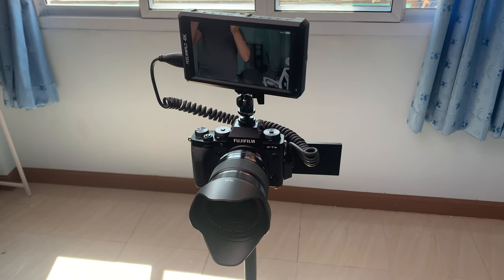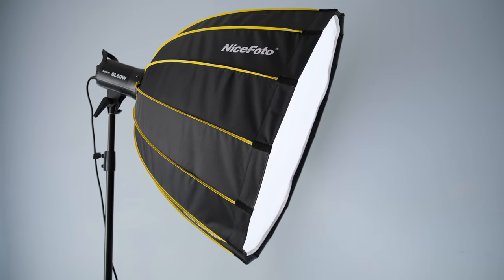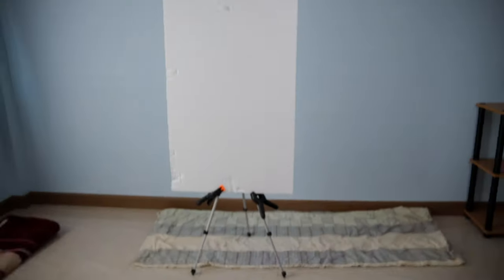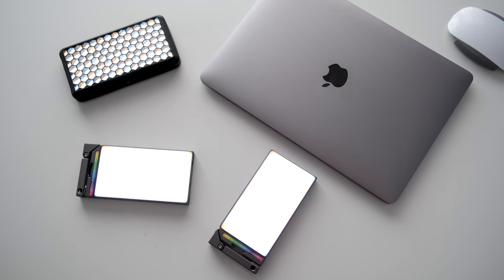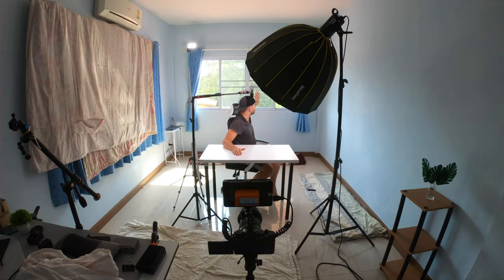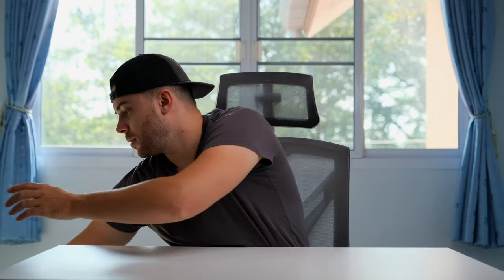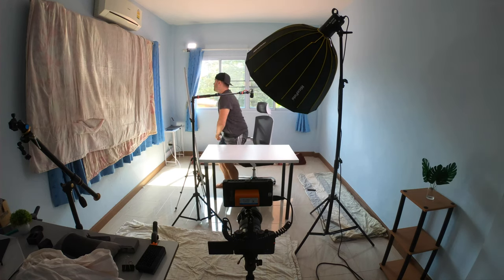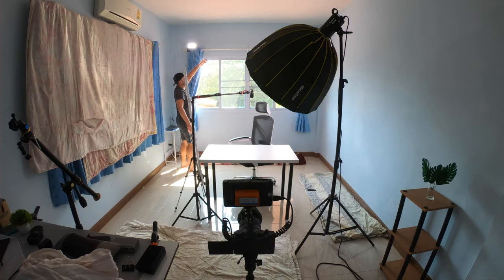Bright COMMERCIAL LOOK on a Budget!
0:00 - Intro
0:11 - Camera & lens
0:43 - Main key light
1:35 - Fill light
2:03 - RGB pocket lights
2:19 - Audio
2:41 - How everything looks BEFORE turning on the lights
3:06 - How everything looks AFTER turning on the lights
3:33 - Camera position
4:01 - Focal length
4:11 - Why I'm not using an ND filter
4:40 - Lighting position
5:39 - Microphone position